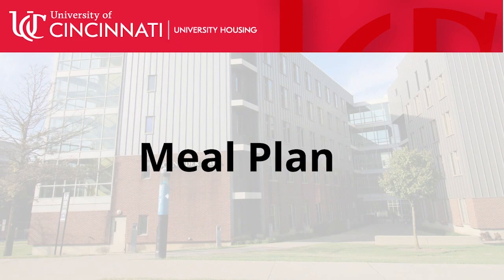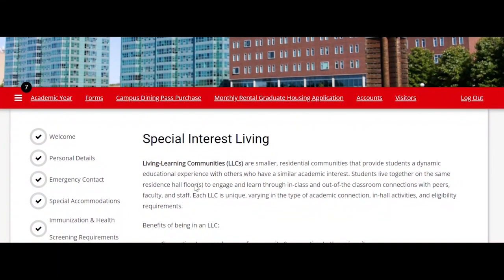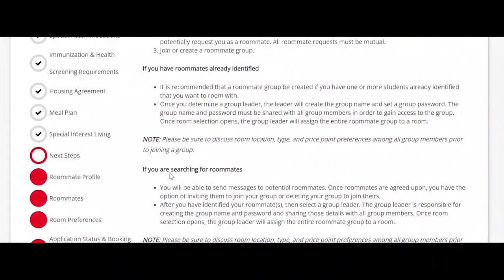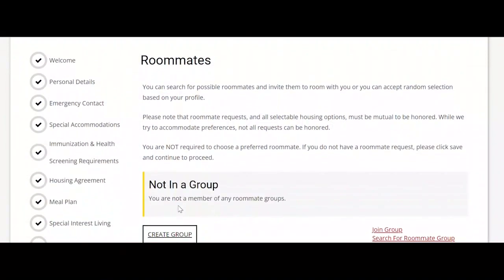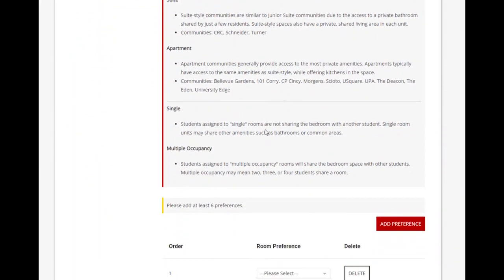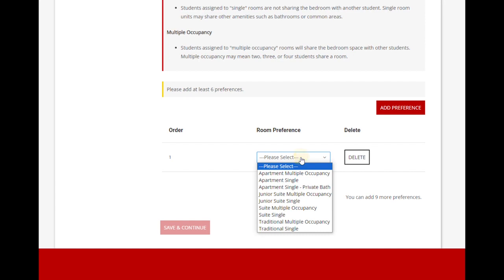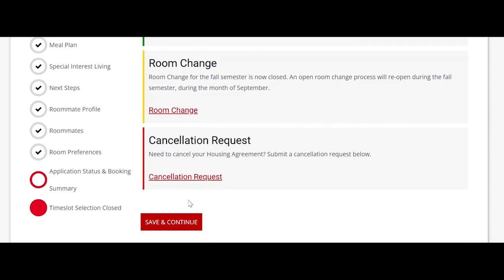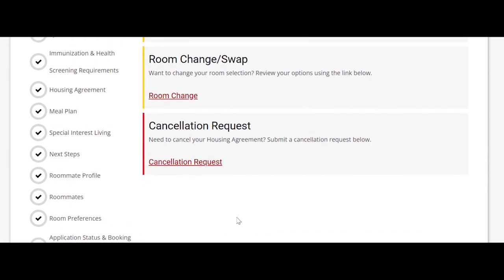How to Apply for Housing, Part 2 - Optional Steps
This video is Part 2 of the housing application walkthrough. Those who complete all the steps in Part 1 will receive a housing assignment. This video explores remaining steps students may complete. These steps are optional, including: Meal Plan; Special Interest living; Roommate Profile and Roommates; Room Preferences; and Application Status and Booking. In addition, the Move-in Timeslot step is reviewed; it typically opens in July. uc.edu/housing/apply